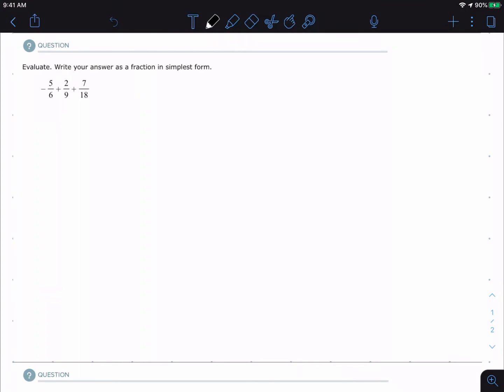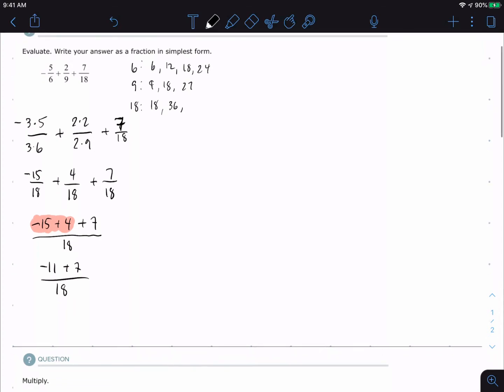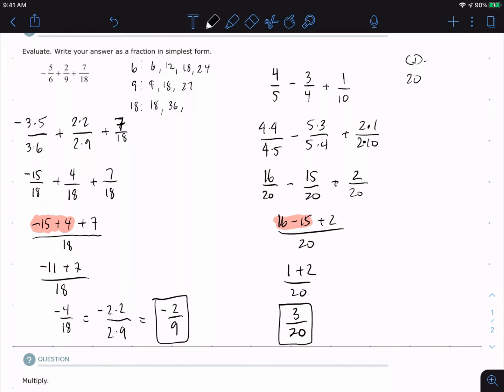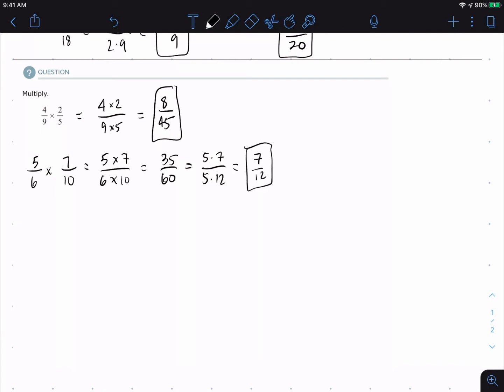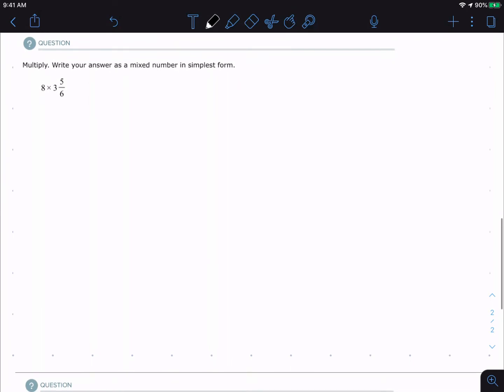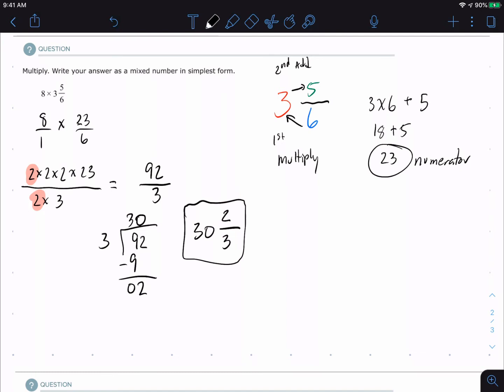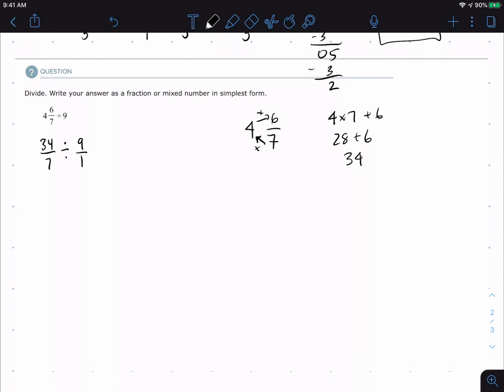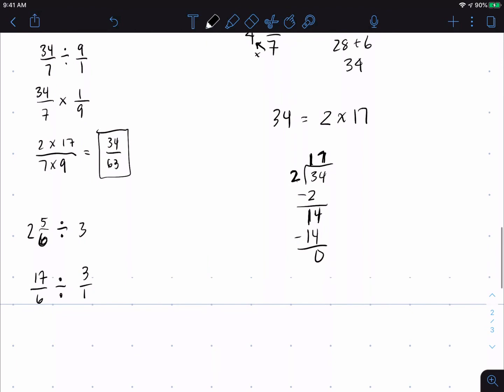Math33 9:16 lecture